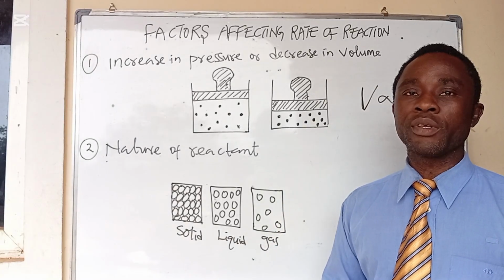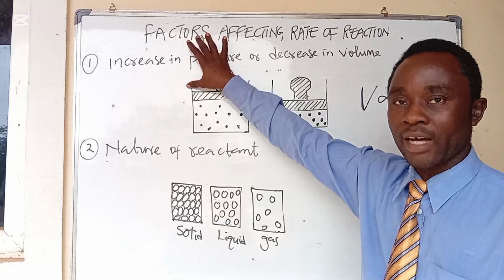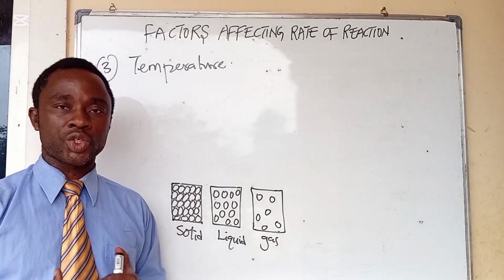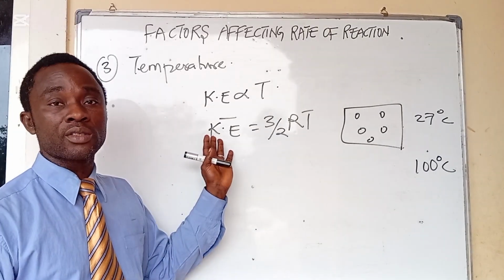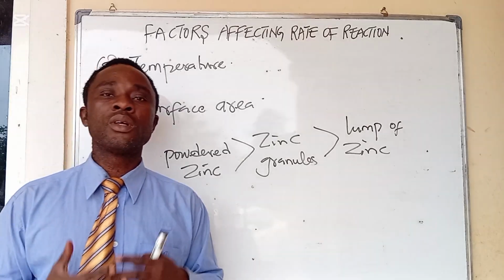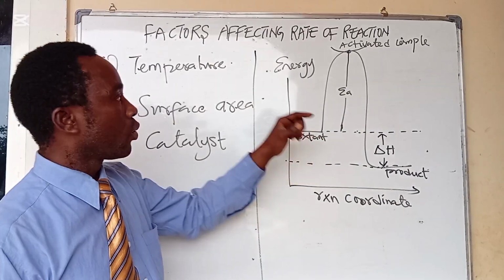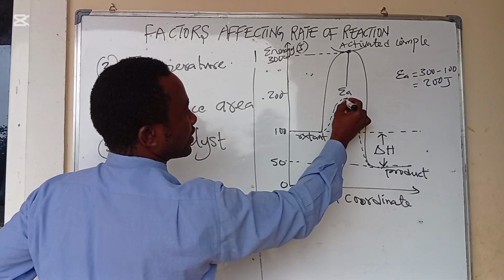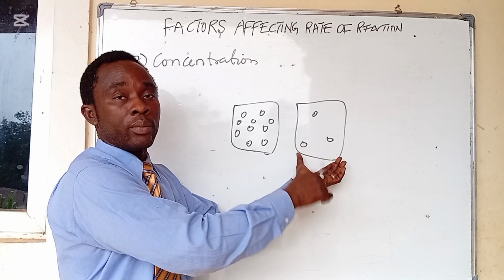REASONS WHY THIS FACTORS AFFECT REACTION RATE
Discover what makes chemical reactions go faster or slower! 🚀 In this video, we break down the key factors that influence reaction rate — from temperature and concentration to catalysts, particle size, and the nature of reactants. Perfect for students and chemistry lovers, you’ll learn how each factor works and why it matters in real-life reactions.